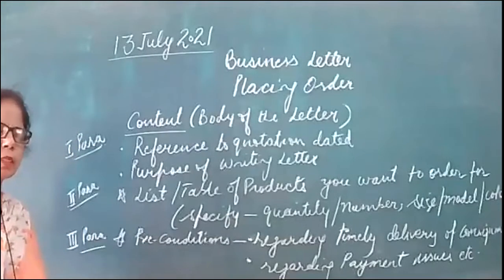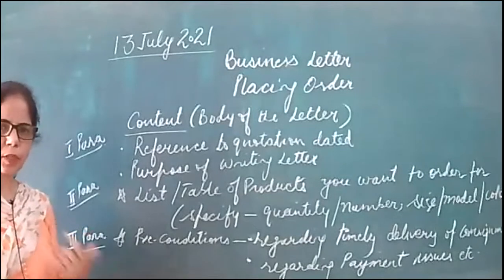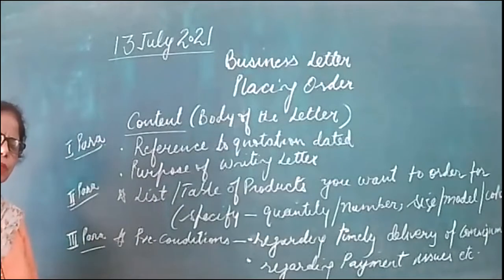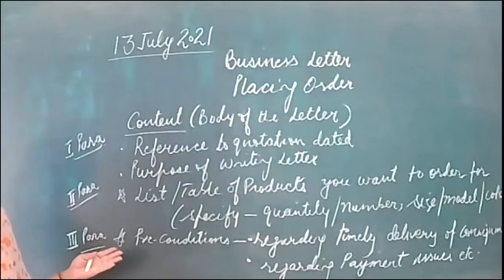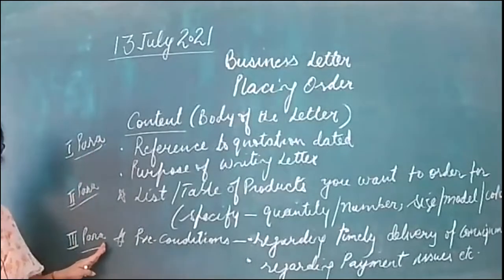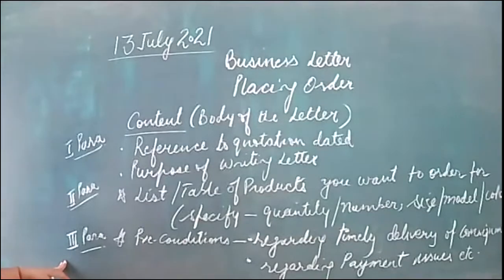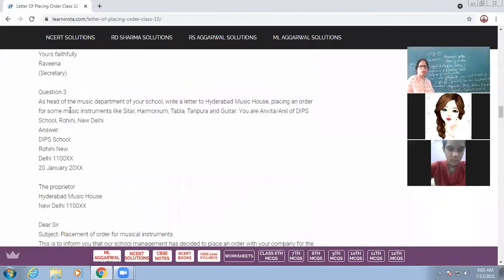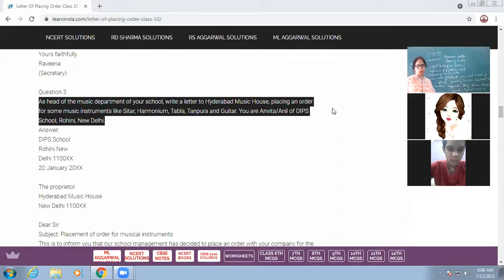13 07 2021 IX C PLACEMENT OF ORDER